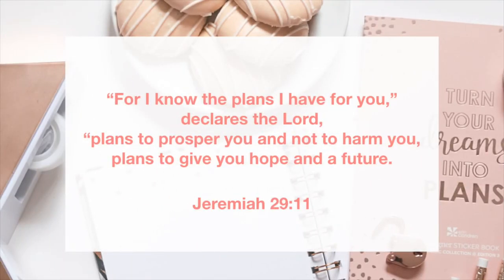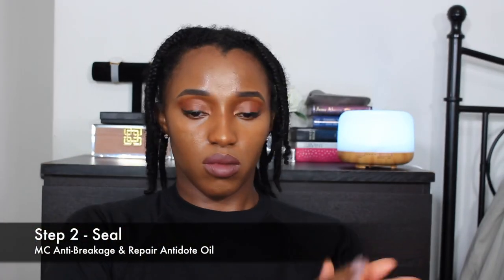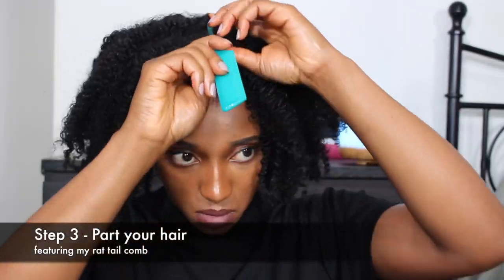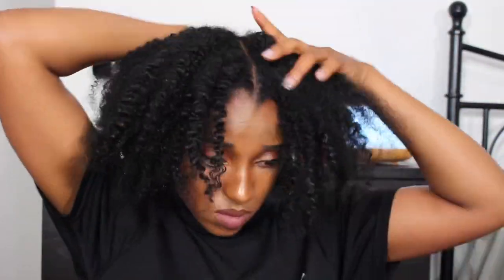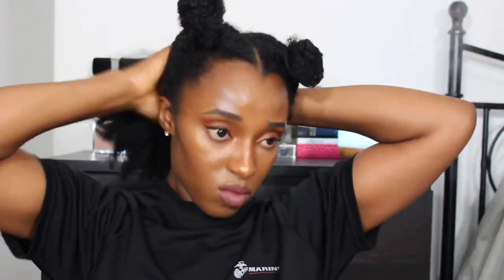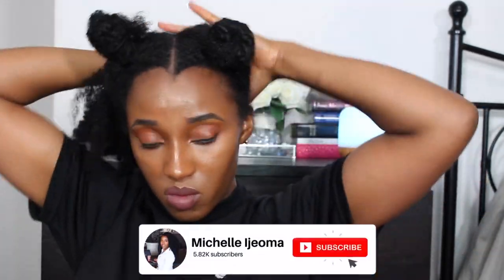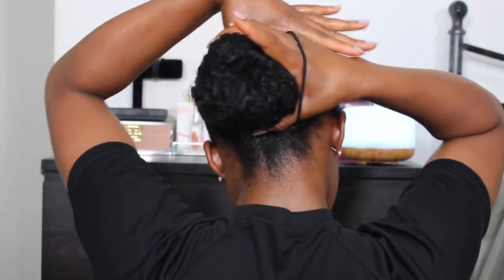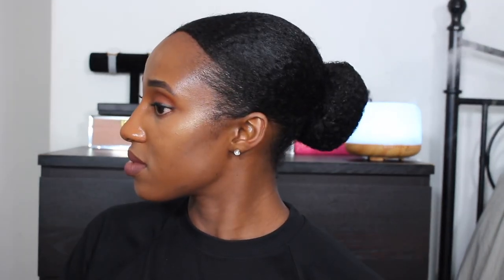SLEEK BUN ON TYPE 4 HAIR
This vides is all about how I get my hair thick low porosity combination type 4 hair into a sleek bun. So if you want tips on how to slick down your natural hair, keep watching.

*PRODUCTS MENTIONED*

Please note: Some of the links provided below are affiliate links, which means if you make a purchase through one of these links, I may receive a commission at no cost to you. Have no fear my recommendations are genuine, I don’t recommend anything I don’t love.

Camille Rose Curl Maker
Goodie Extra Large Hair ties

Supplements that help promote growth -

*MORE HAIR GROWTH VIDEOS*

*MORE VIDEOS ABOUT LENGTH RETENTION AND HITTING YOUR LENGTH GOALS*